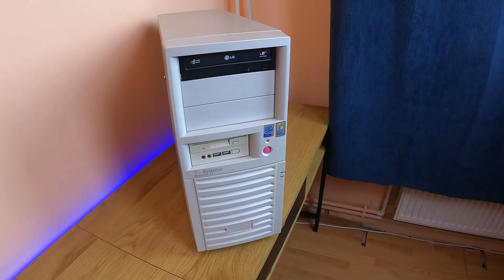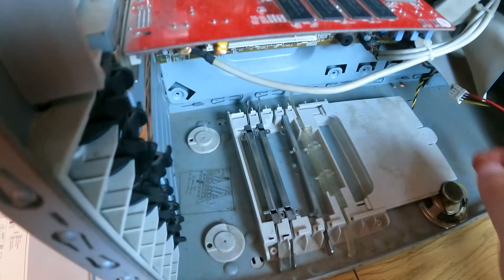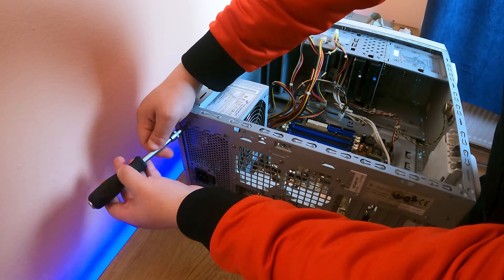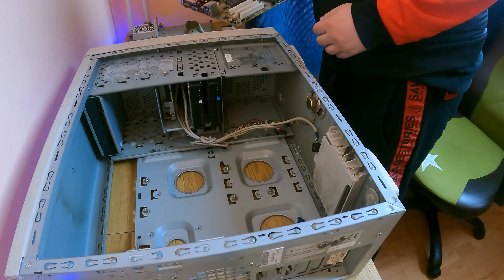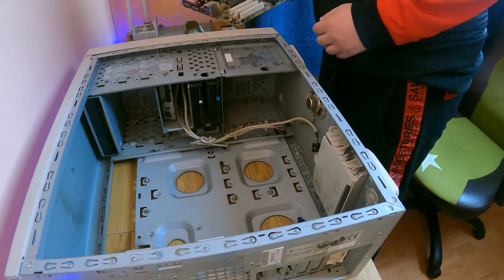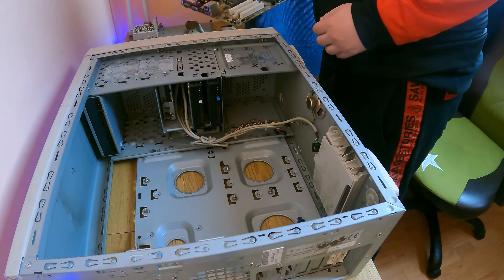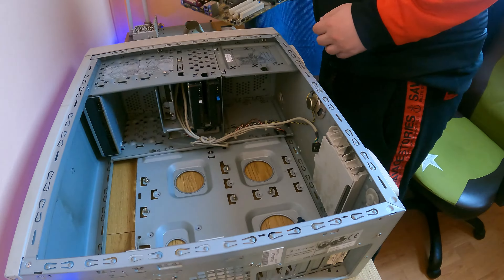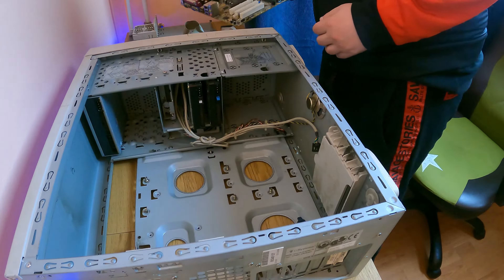RETRO PC CLEANING | Intel P4 2.8 GHz | 1.2 GB DDR1 | 80 GB IDE HDD | FX 5500 256 MB AGP Graphics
The long waited retro PC cleaning video is finally done. Please let me know what do you think about this project in the comments section.

Processor: Intel P4 2.8 GHz
Motherboard: Asus P4P800 VM, socked 478
Memory: 1.2 GB DDR1 400 MHz
Hard Disks: 1 40 GB + 1 80 GB IDE
Graphics: Nvidia FX 5500, 256 MB, AGP

ABOUT ME
► Age: 32 years old
► Location: Eastern Europe
► Name: Alexandru Ciocan
► Occupation: Content Writer

MY COMPUTER
► CPU: Intel Core i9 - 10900K
► CPU COOLER: Be Quiet Pure Loop 360
► MBO: Gigabyte Z490 Vision-G
► RAM: 32 GB DDR4, 3200 MHz
► SSD: 500 GB Kingston A2000, PCI-E
► GPU: Gigabyte RTX 3070 Aorus
► Case: Be Quiet 802 Silent Base
► PSU: Corsair TX850 M

MY CHEAP PERIPHERALS
► Keyboard: Logitech G413 Silver
► Mouse: Logitech G203 Prodigy
► Webcam: Logitech C922 Pro Stream
► Monitor: LG 29UM58-p